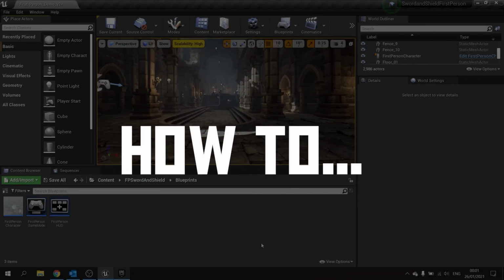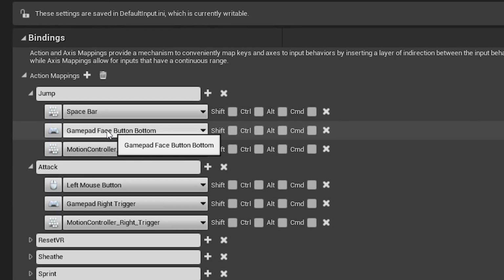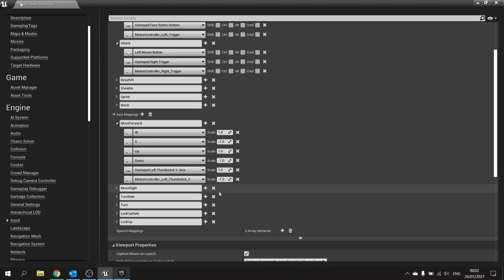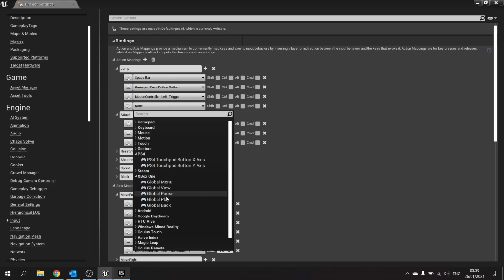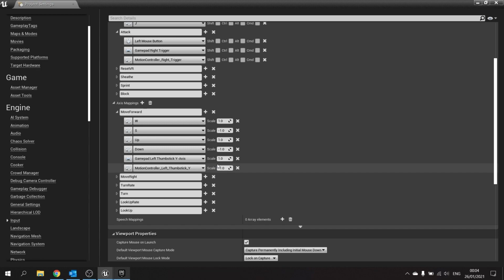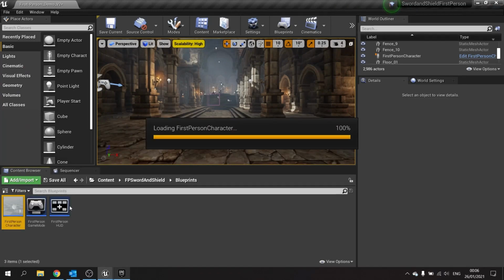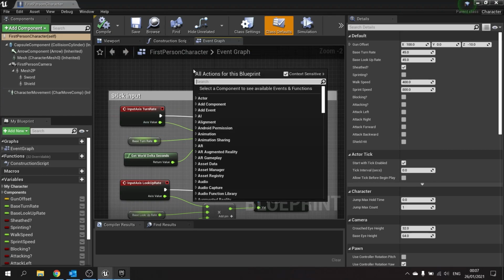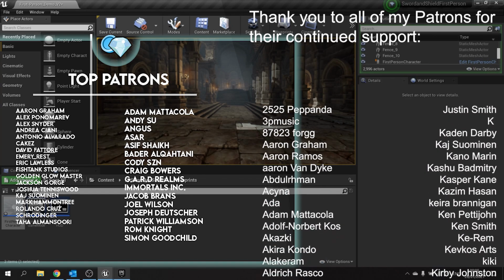How to... Create New Inputs in UE4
How do you add or edit new controller inputs to your game? What is the difference between action and axis mappings? How do you use the scale value in the axis mappings?